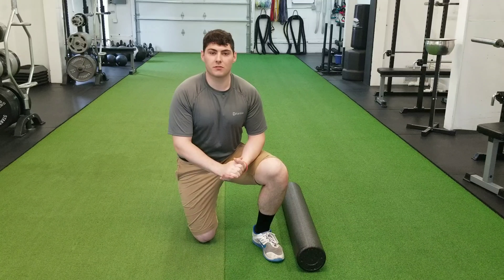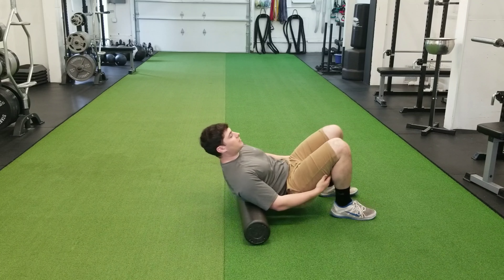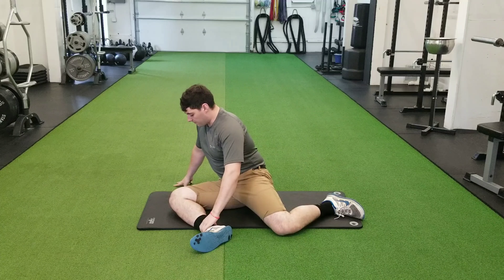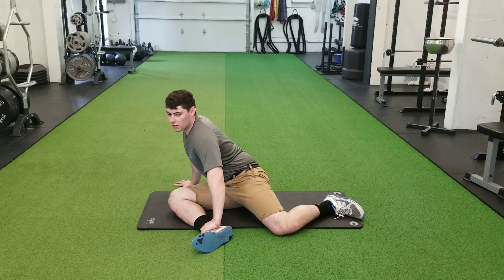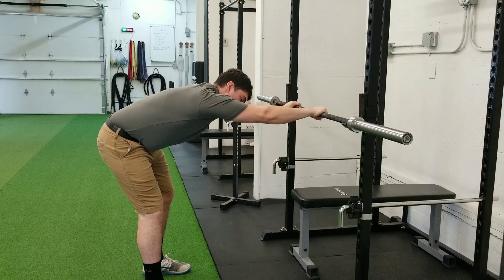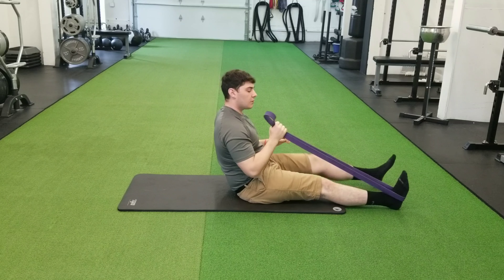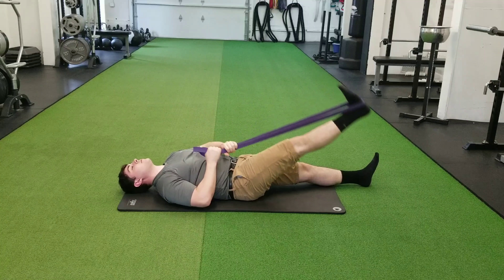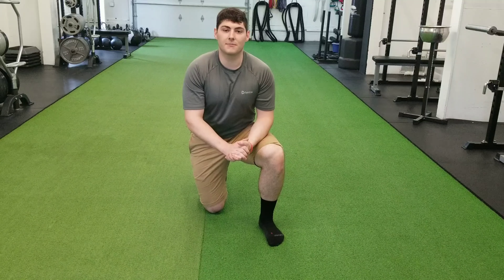Stretching Routine To Help With Low Back Pain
Stretching routine that helps relieve low back pain.

Foam rolling, go over the whole back until you feel like it is loosened up.
Starting with this will help loosen up a lot of tissue surrounding the low back.

90 90 sits, 30 seconds each side.
 will help stretch some smaller muscles deep in the hip that cause tightness in low back and other areas when tight.

Lat stretch, 30 seconds each side.
This will help relieve tightness in the the lats which can cause discomfort in the low back.

Banded leg raise, 8-10 each side
This helps relieve tightness in the hamstrings which overtime can help cause low back pain.